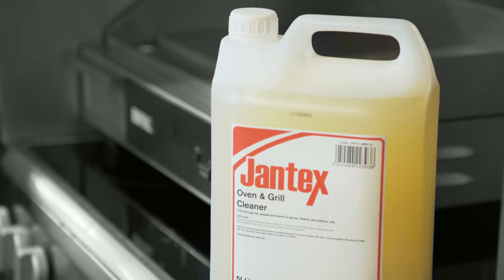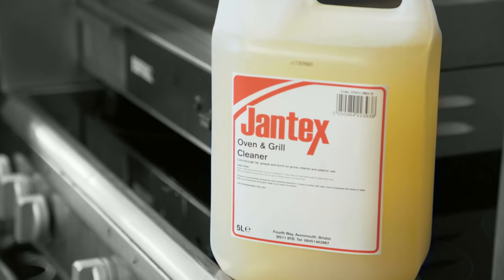Jantex Grill and Oven Cleaner Ready To Use 5Ltr (P_CF972) | La Guinguette Testimonial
Cleaning is the cornerstone of any successful catering business. But effective cleaning needs the right supplies. We spoke to Jérôme Frauche, director of La Guinguette in Bristol, to learn more about how the Jantex oven and grill cleaner helps him cope with the day-to-day running of his business.
The Jantex oven and grill cleaner (P_CF972) features a powerful, thickened formula that clings to dirt and makes removing even the toughest of oil, fat and food debris build-ups easy. Jérôme praised the solution for its speed and efficiency, and loved how the cleaner can be simply diluted into a spray bottle for quick application.
First established in 2010, Jantex has quickly become an industry-leading supplier of commercial cleaning chemicals and equipment. Ranging from floor cleaners and antibacterial hand soap, to scourer pads and high quality blue roll, Jantex offer a wide variety of products that can be used effectively in all areas of your business. Quality products that you can trust.
Want to take the hassle out of your cleaning supplies replenishment? Learn more about our Jantex Supplies City Service